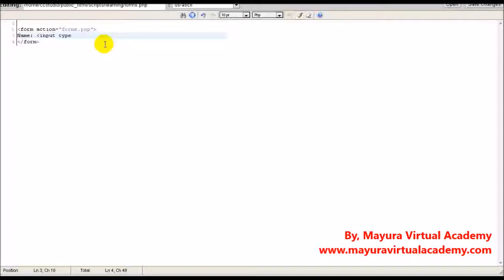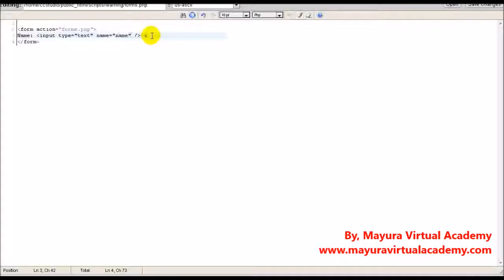13 PHP Forms